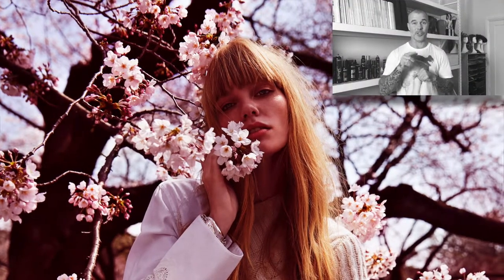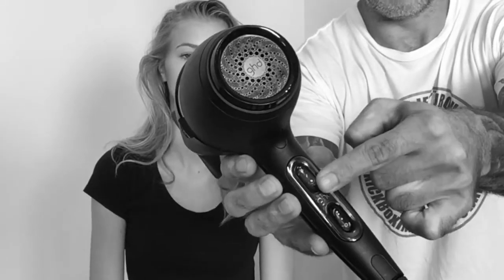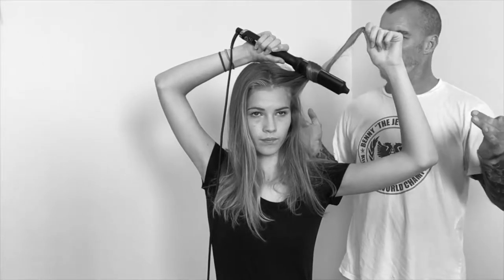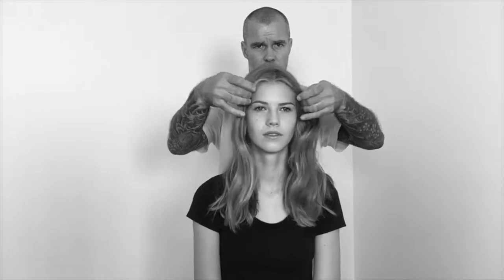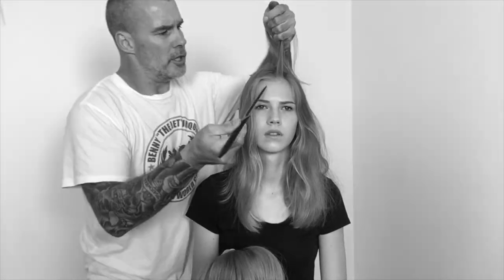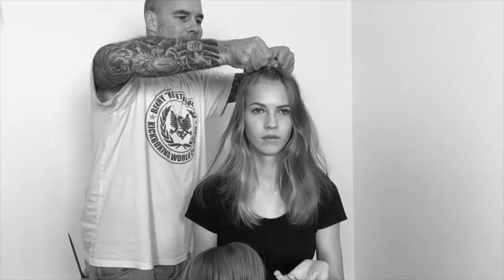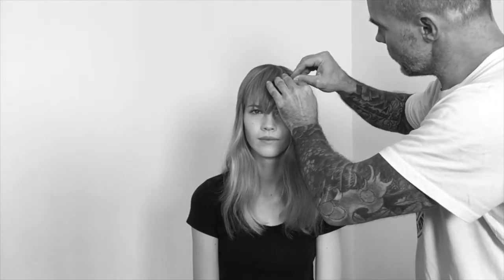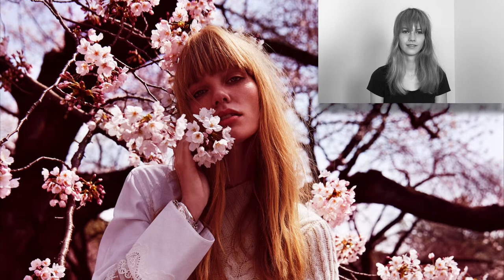Easy hair how to - effortless waves, texture and fake fringe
create easy effortless editorial texture with this short how-to video.
EFFORTLESS TEXTURED WAVE

QUICK NO COMMITMENT FRINGE